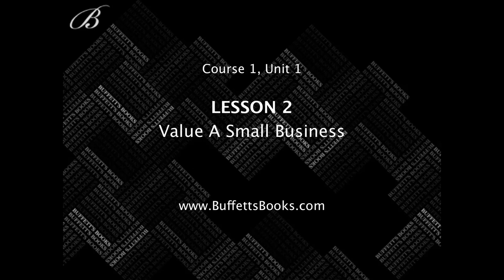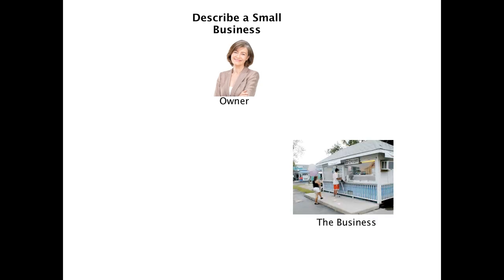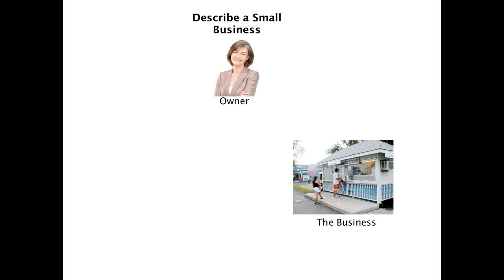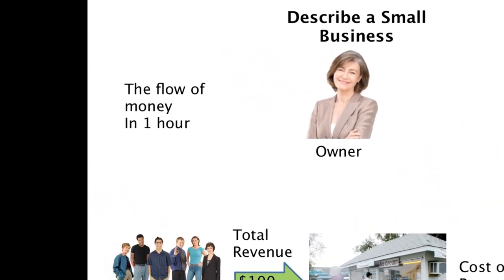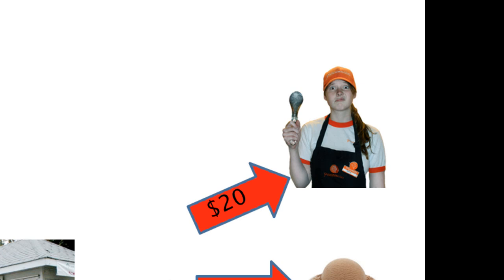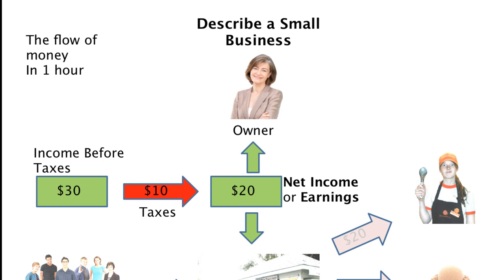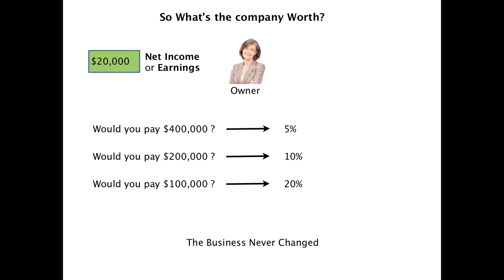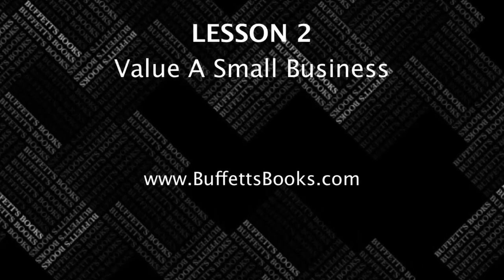2. Value a Small Business like Warren Buffett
In this lesson, students learn about Net Income, Total Revenue, Cost of Revenue, and very basic valuation techniques.